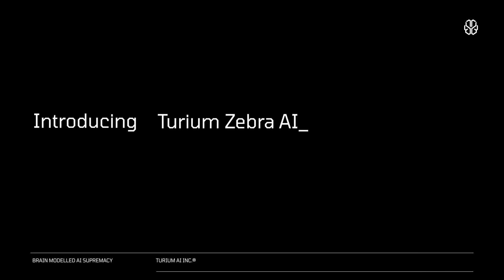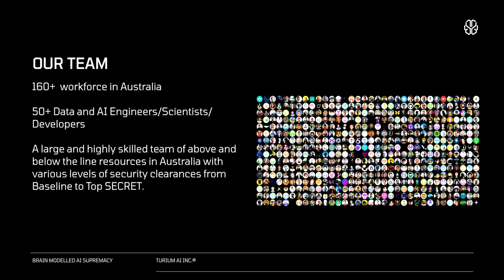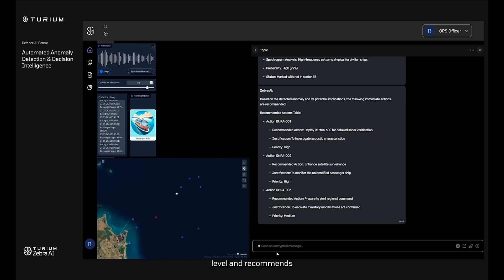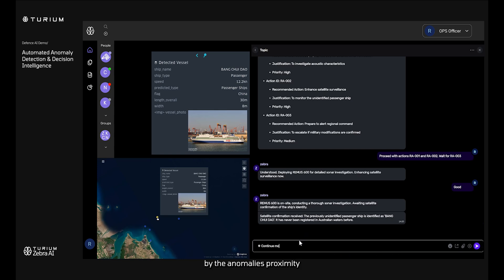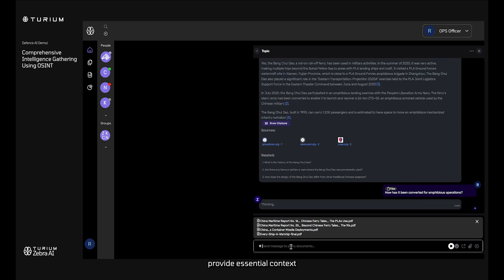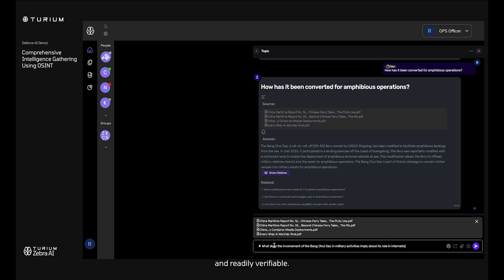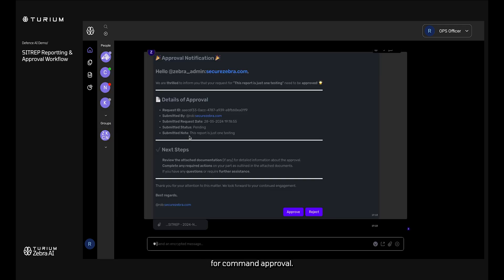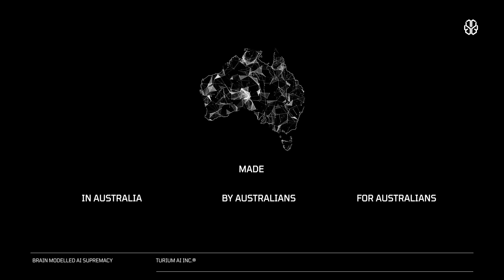Turium Zebra Edge AI for Defence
Turium Zebra Edge AI is the platform that allows analysts and operators to understand any part of the real world —from text to imagery to sonar and radar signals— to make secure, smarter, and faster decisions

From secure classified networks to the dynamic tactical edge, our platform offers:
Zebra Extreme: Optimised for strategic analysis at headquarters, it integrates vast data sources for in-depth decision-making.
Zebra Pro: Ideal for command posts, focusing on real-time data processing to support tactical decision-making with unmatched speed and accuracy.
Zebra Micro: Engineered for direct frontline use, it provides rapid, on-the-ground data analysis to enhance the responsiveness of individual operators.

Each model enables defence analysts and operators to make secure, intelligent, and swift decisions. Experience how Turium Zebra Edge AI transforms complex information into actionable insights, empowering our defence forces to operate effectively and securely in any scenario.

Video Chapters:
0:00 Intro
0:12 About us
0:22 Our Security & Certificates
0:33 Our Success Stories
0:47 Our Team
0:58 Our Story
1:17 Zebra's Data Layer
1:27 Automated Anomaly Detection & Decision Intelligence
2:42 Comprehensive Intelligence Gathering Using OSINT
4:07 SITREP Reporting  & Approval Workflow
4:52 Monitoring LLM Interactions
5:02 Zebra on Edge Deployment Models
5:12 Outro